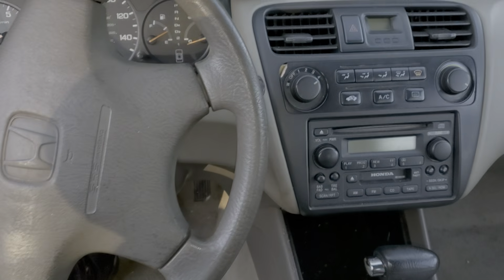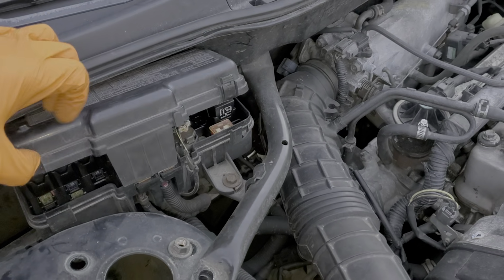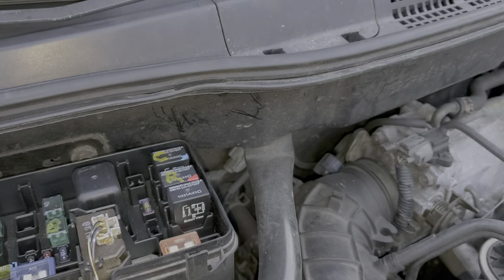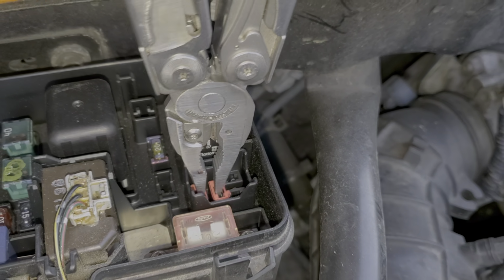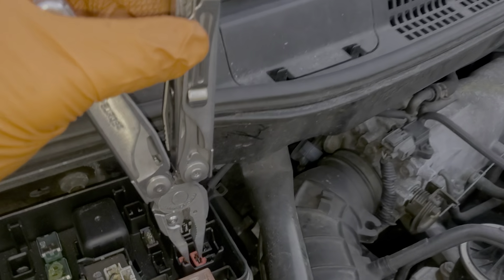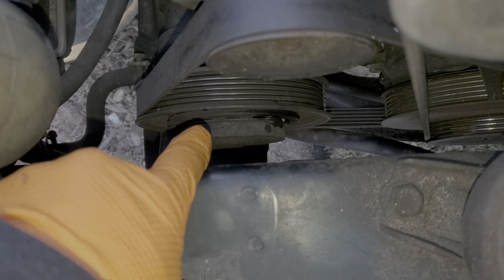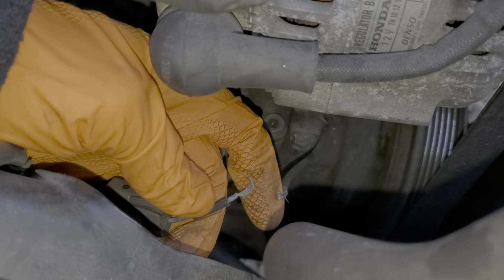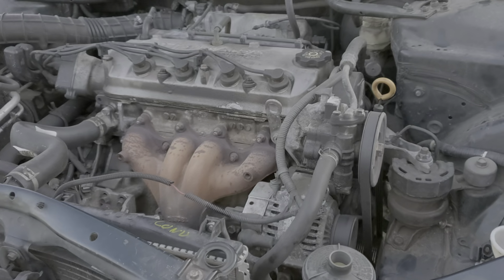2001 Honda Accord AC Relay & AC Fuses, Troubleshooting